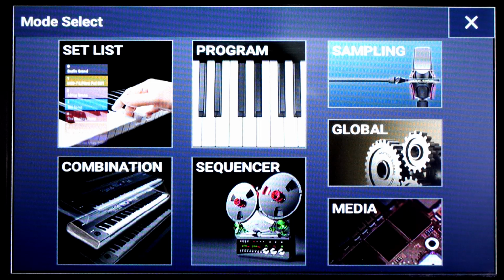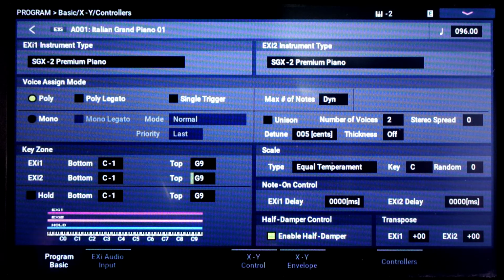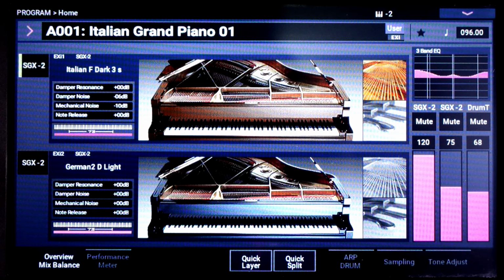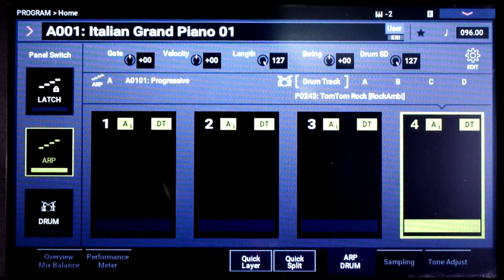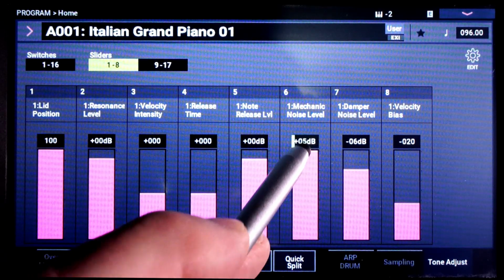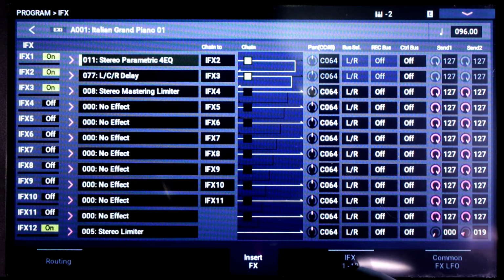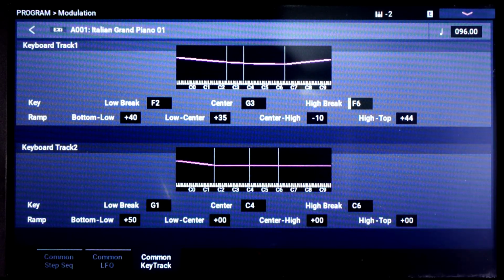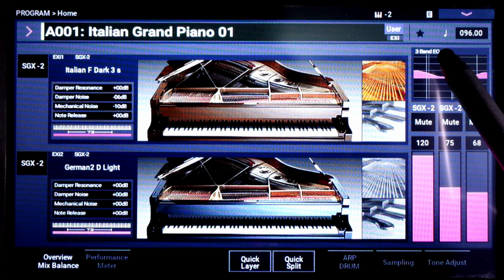Korg Nautilus Program Mode Video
JM shows you all the things you can do in Program Mode, on the Korg Nautilus.